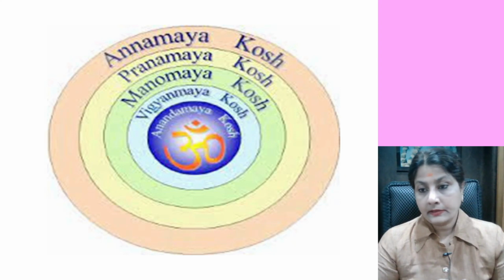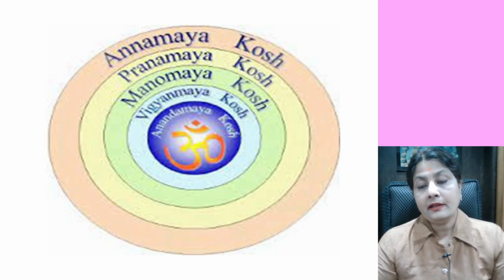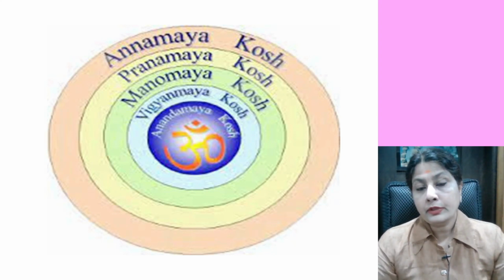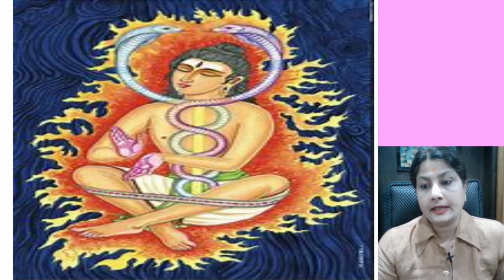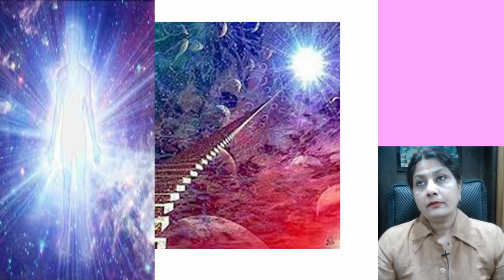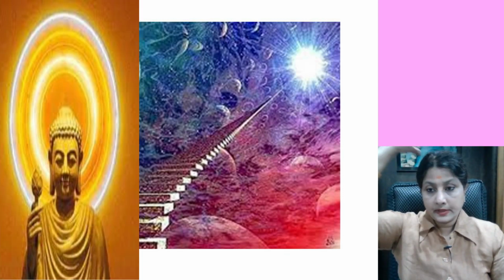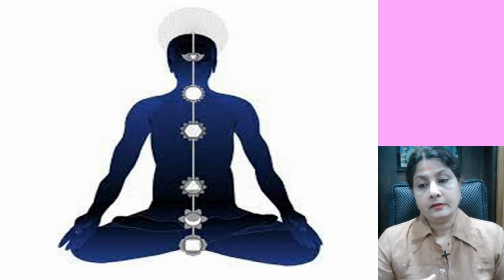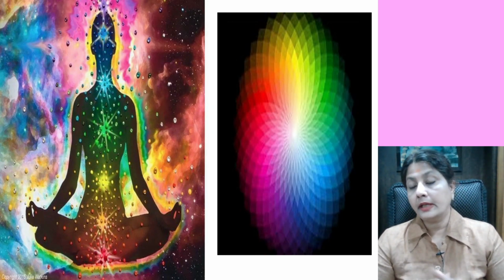THE LIGHT BODY, KUNDALINI SHAKTI, SPIRITUAL ASCENSION, AWAKENING, DESCENT OF GRACE, VIBRATION/ASTRAL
I offer Kundalini Consultancy services and Dream Interpretation services through mail and live meetings too.

In this video I speak about the various sheaths that envelope our inner consciousness, how we attract light from the universe and how we create a light body as a vehicle of higher consciousness